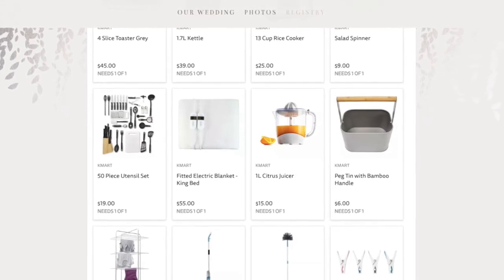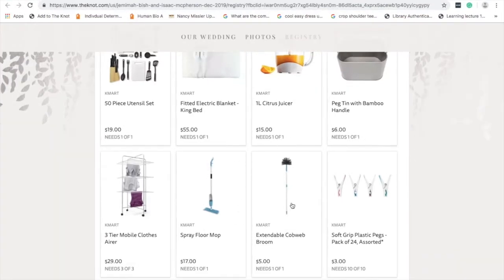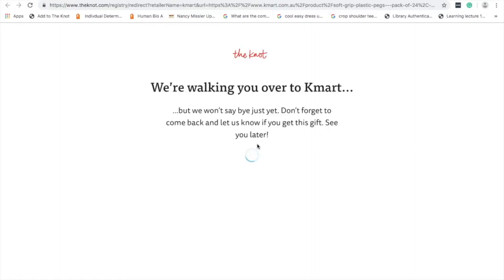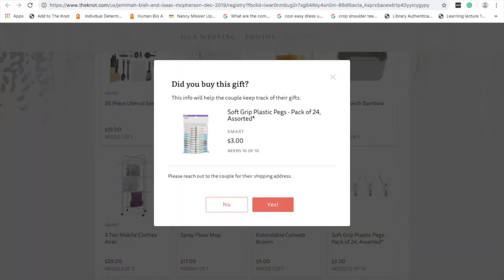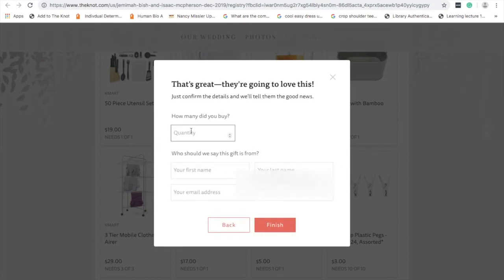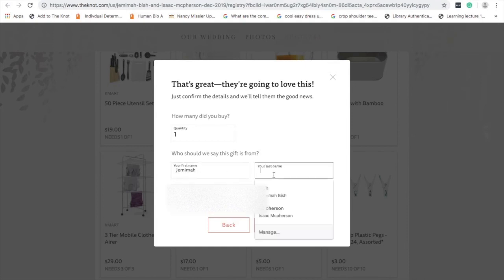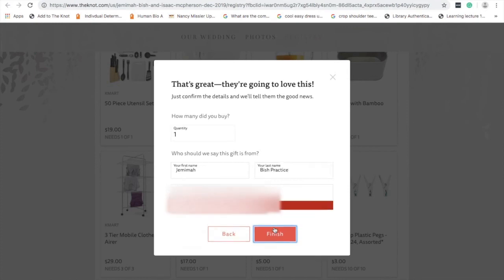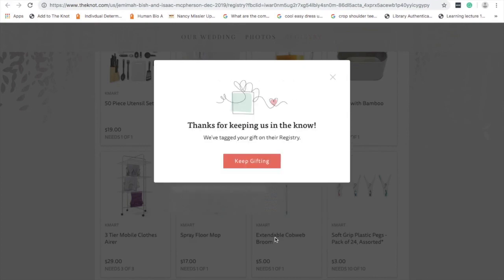How to use The knot gift registry